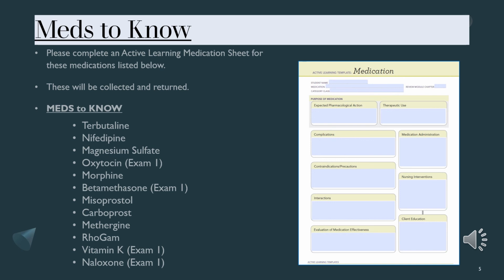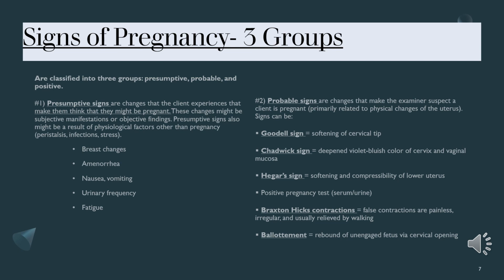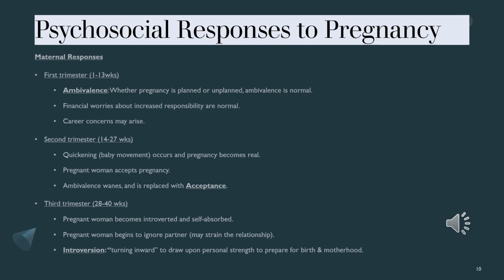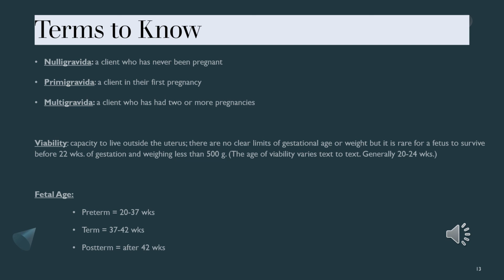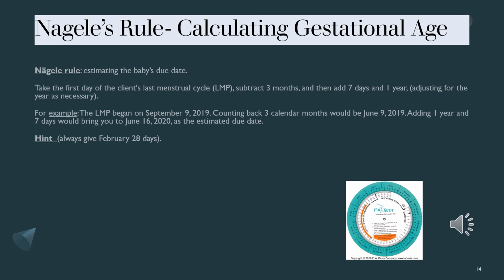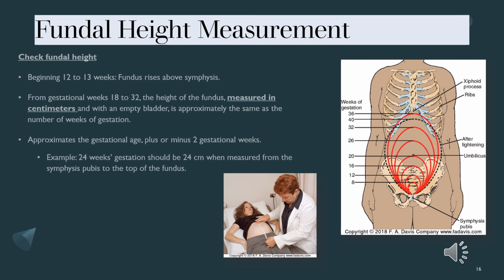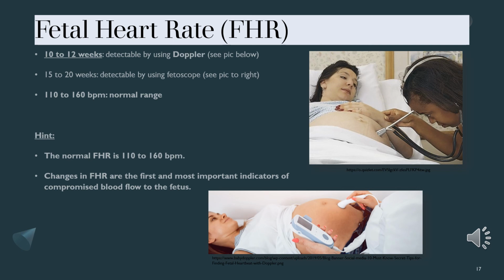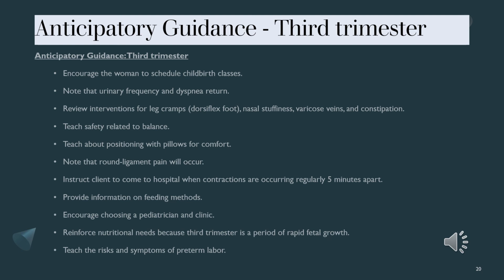MICA Maternity Exam 1 Module 1 Part 1 Video